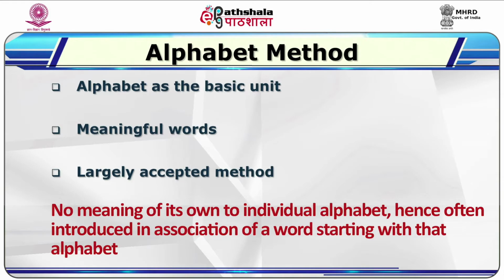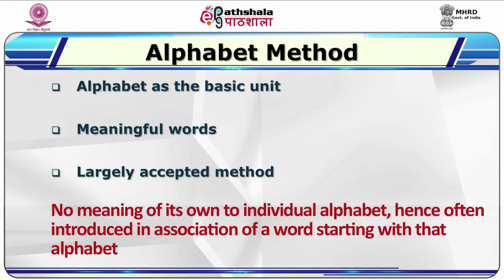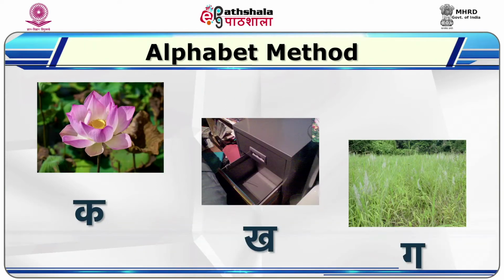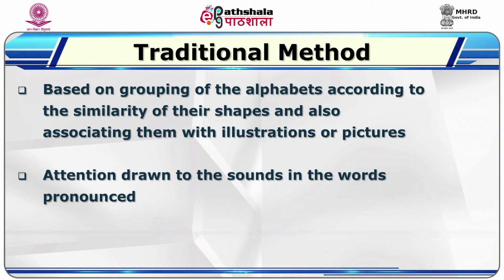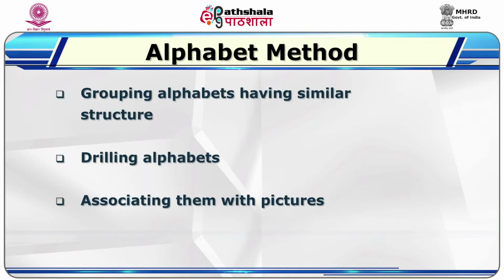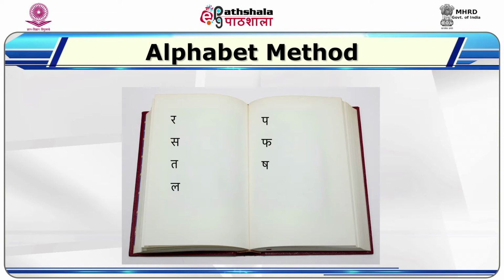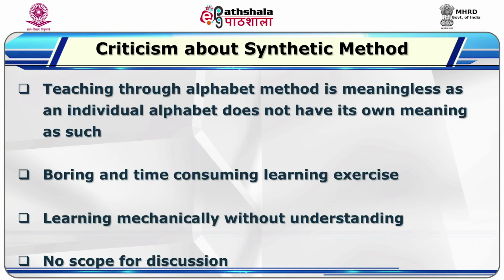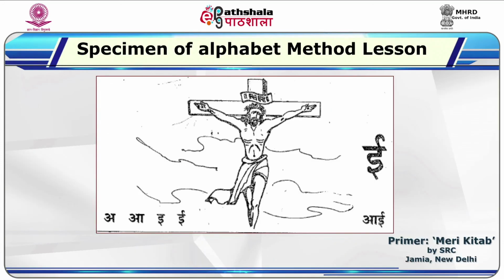M-09. Synthetic Method